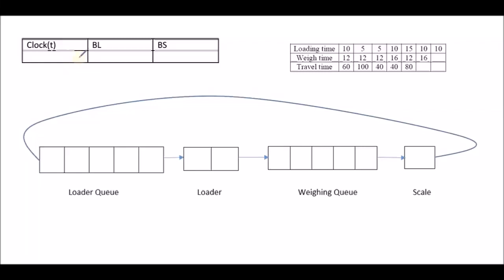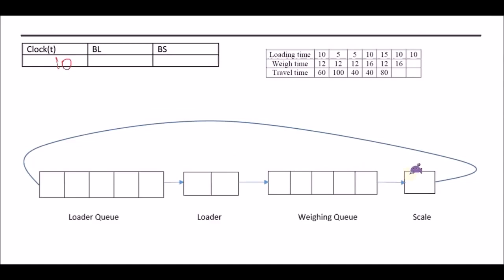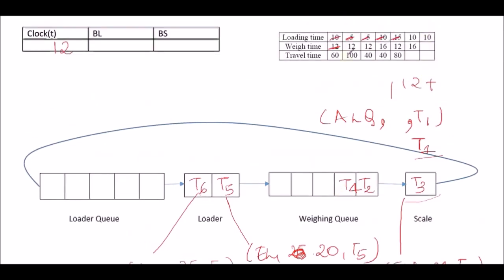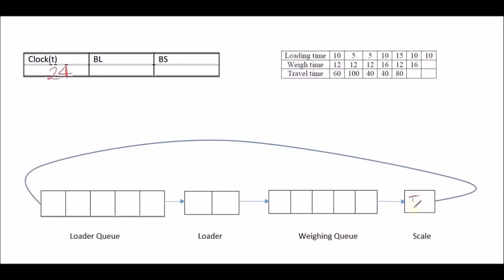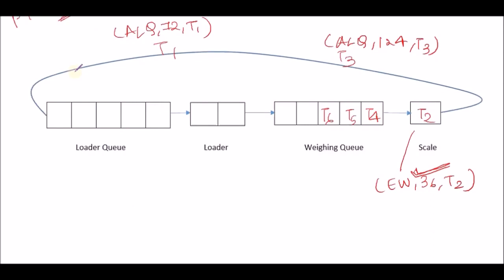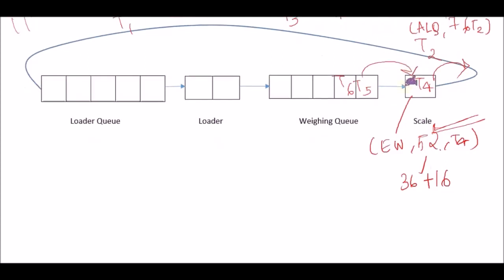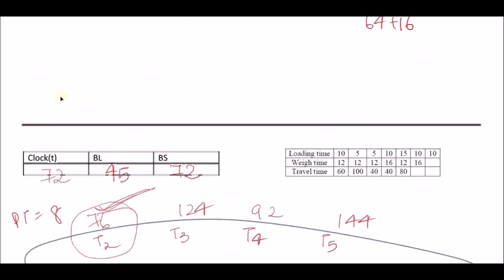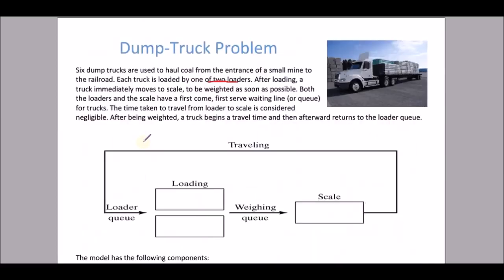Dump Truck Problem Part 2 - System Modeling and Simulation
In this video, you'll learn step by step procedure to solving the dump truck problem.

The problem is taken from "Discrete event system simulation" by Jerry Banks.